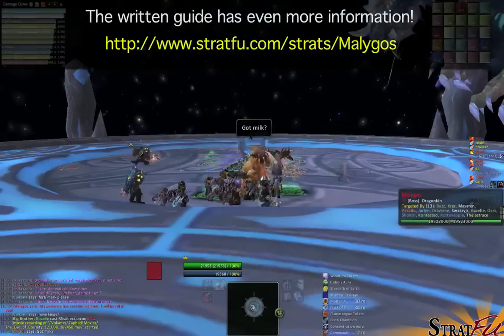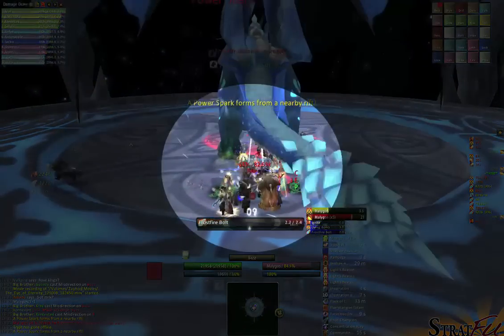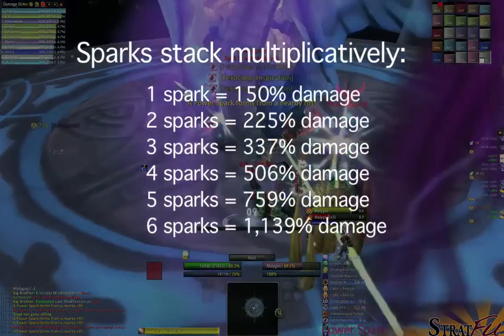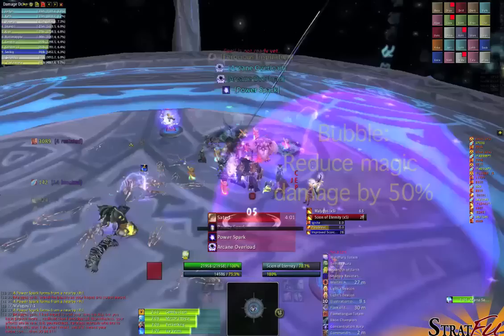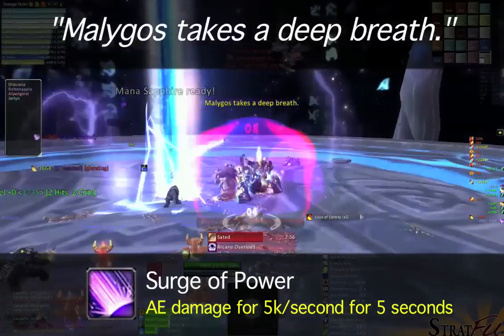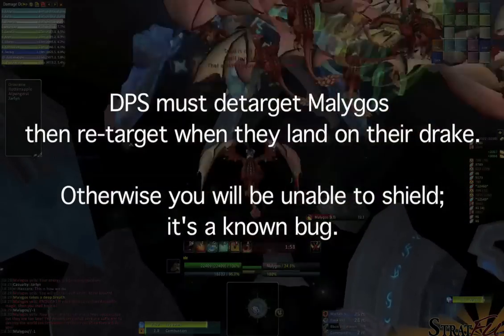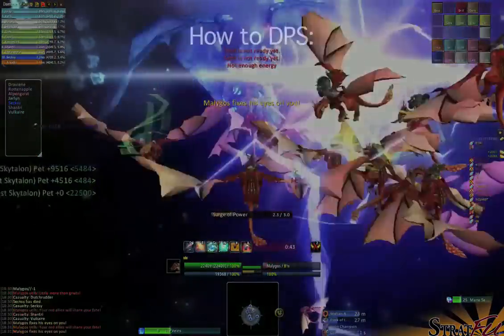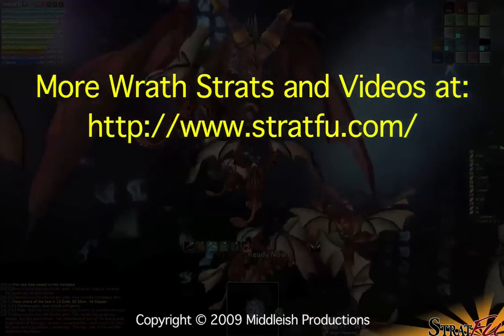StratFu Presents: Malygos Raid Strategy Guide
This narrated video explains the strategy for defeating Malygos in the Eye of Eternity.

** The Strategy Guide **

Our strategy page for the fight explains additional details that couldn't be conveyed well in text, has all the key data for the fight, and includes a complete transcript of the movie:

I'm announcing new strategies and videos, as well as strat tidbits for the current fights in Naxx on my strats blog:

There's also the entire StratFu site, containing guides to bosses, achievements, and more:

** Hey, Sweet UI!  What Addons Did You Use? **

Thanks!  I made an interactive imagemap and a page of not just all my addons, but also links to download them, special features of them, and full details on how to use them at:

** The Movie **

Through text, graphics, and voiceovers, the details of the fight are explained and highlighted to make it easier to grasp the strategy details of the fight.

I cover:
- raid composition
- positioning
- how to avoid common wipe causes
- tutorial on P3

** Who are you again? **

This is the second of my tutorial videos for Wrath with many more to follow.  The first, Sartharion with 3 drakes up, is available on WCM at: